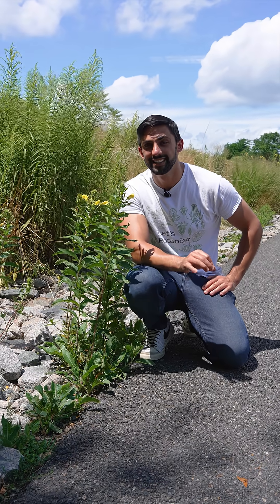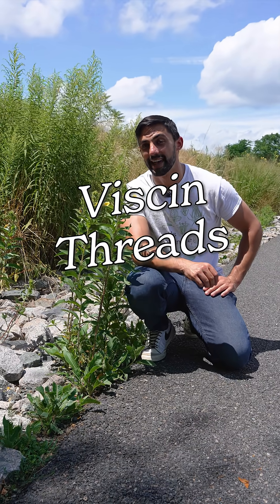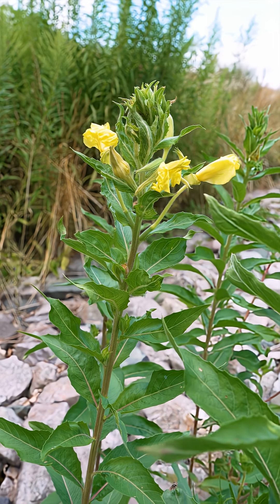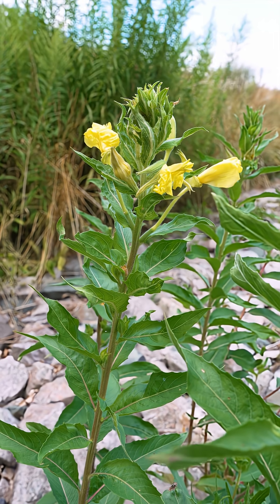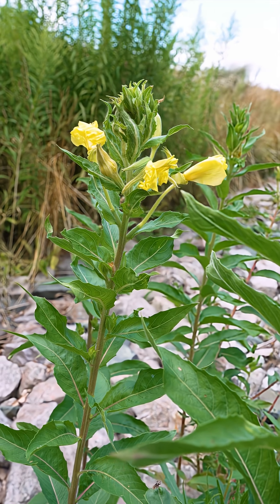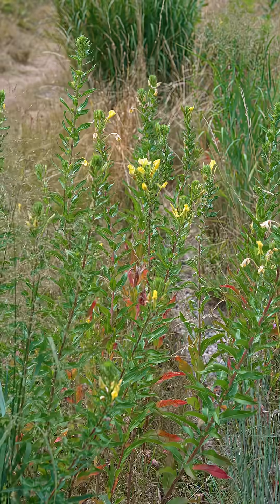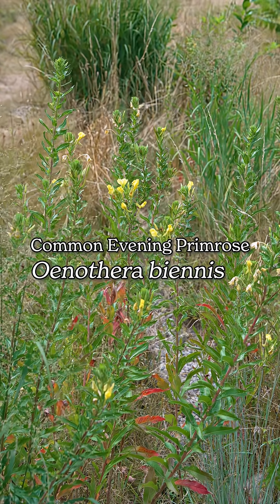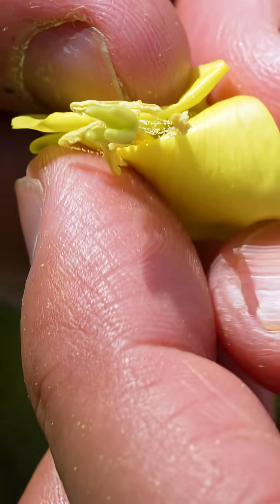Let's Botanize - Viscin Threads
Let's learn about Viscin Threads!